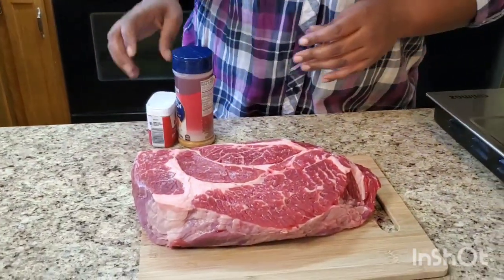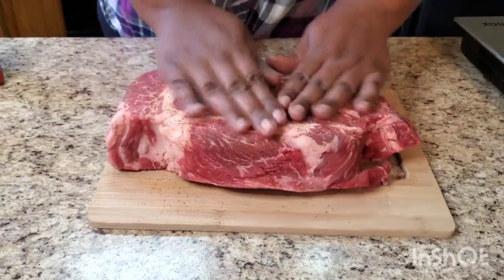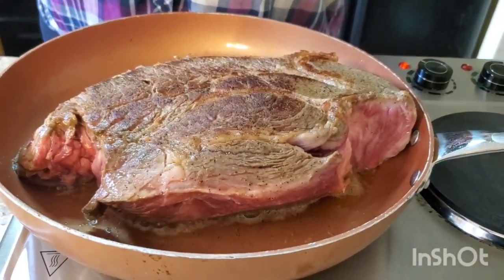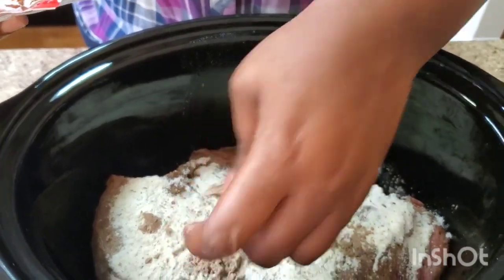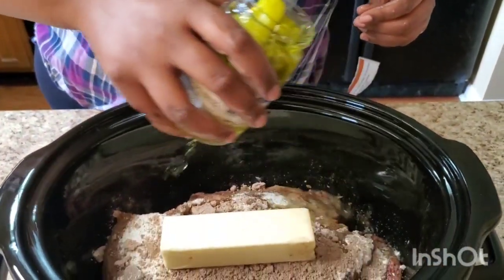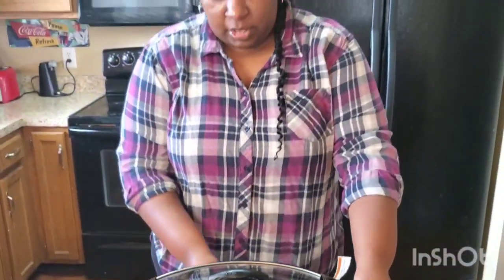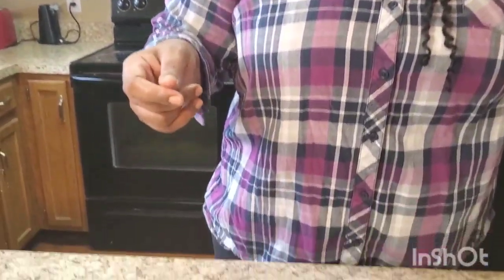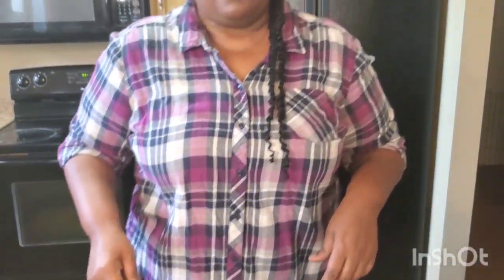How to make Mississippi Pot Roast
Shop
You want the Meat Masher I use Click